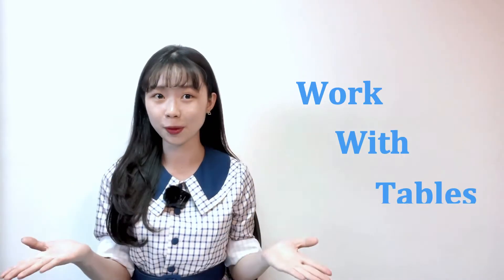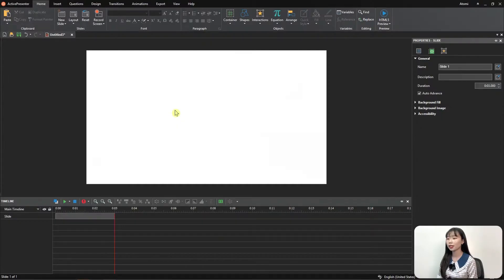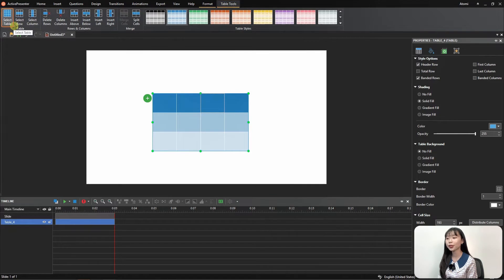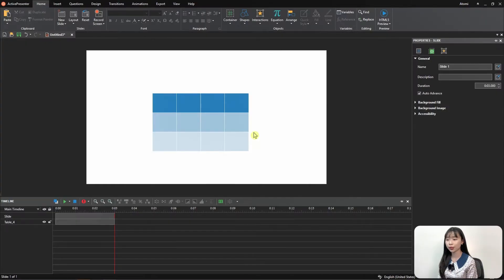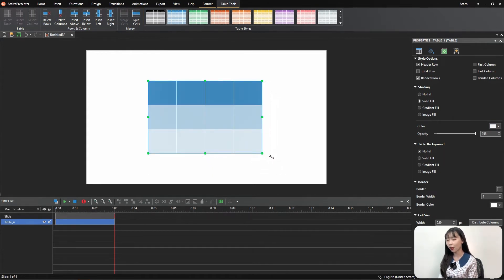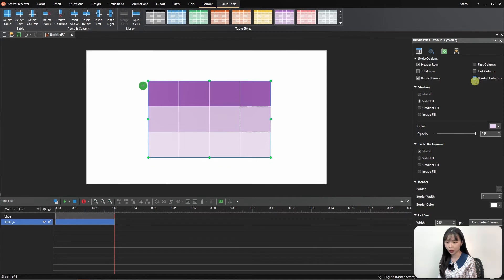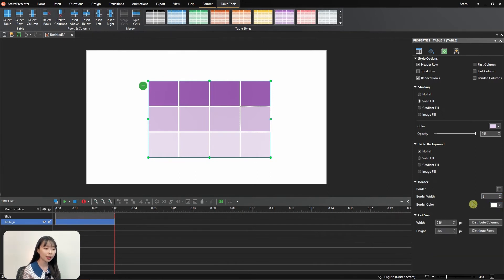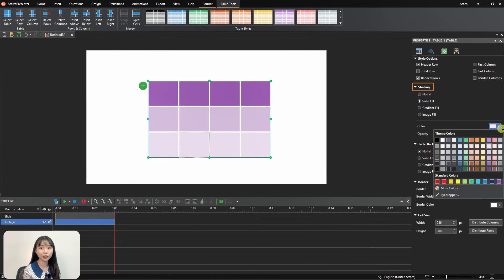How to Work with Tables in ActivePresenter 9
Tables come in handy when you need to store and organize data in rows and columns. In this tutorial, you will learn how to work with tables in ActivePresenter 9.

00:00 - Intro
00:19 - Topic cover
00:38 - Insert table & Select table, row and column
01:50 - Merge, Split, Insert, Delete Rows/Columns
02:19 - Resize and Style Table
03:10 - Customize table border, change table background and shading color
04:15 - Outro